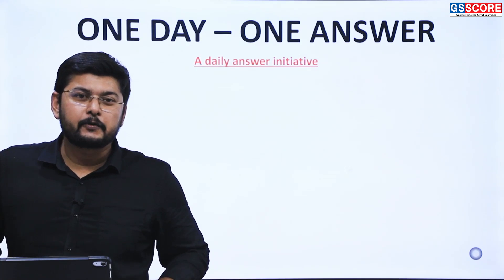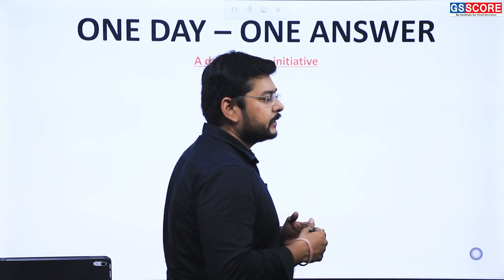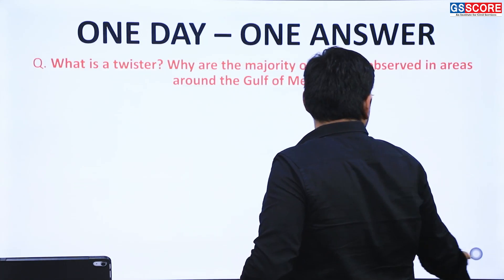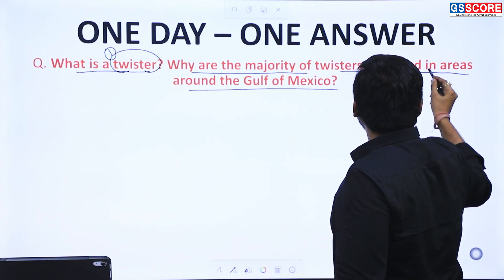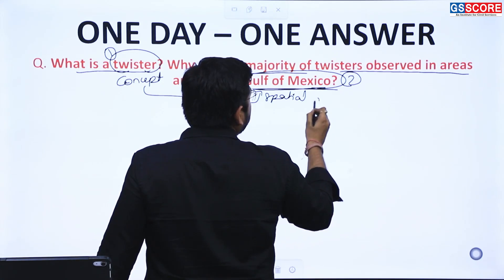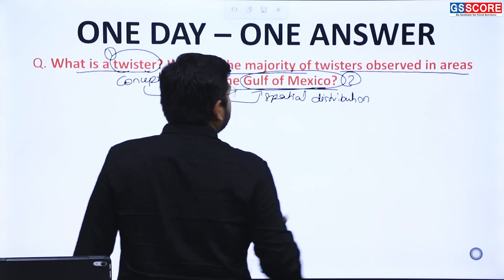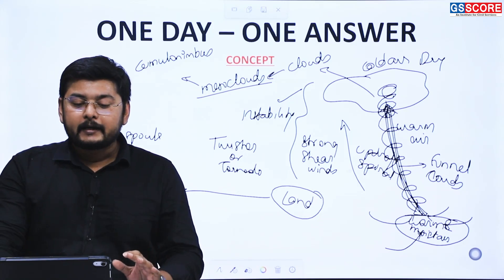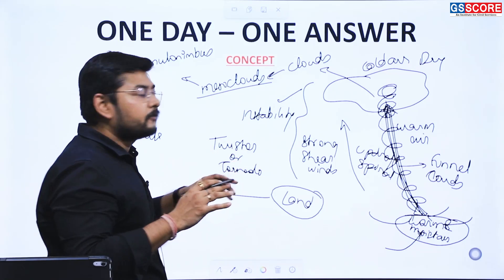One Day One Answer: UPSC Daily Answer Writing Practice | Atmospheric Disturbances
Welcome to the One Day, One Answer series, where we focus on daily answer writing for the UPSC Civil Services Examination. In this series, we tackle Previous Year Questions (PYQs) and Current Affairs-based topics to help you structure your answers and master the art of clear expression — the ultimate reflection of your thought process.

In today's session, we explore:
The purpose of answer writing: Beyond structuring, it's about expressing ideas with clarity.
Concept building: Breaking down complex topics like Atmospheric Disturbances, linking them to subtopics, and understanding their broader significance.
Depth of analysis: Including data, facts, diagrams, and flowcharts to add value to your answers.
Answer structuring: Effective organization and increasing speed by sharpening conceptual clarity.
Subject: Geography

⚡🔴 Practice Question: See the First Comment.

👉Steps to send responses:
2. Write the question and corresponding Marks.
3. Write Answer
4. Scan it into a pdf
5. Send it on telegram

Note: Responses/Answers without Name and Number will not be entertained. Responses can be sent by typing the answer as well with the above details.

Discussion will Take place at 7 pm same day for doubts and queries on the Telegram Group.

🕒 Video Schedule:
Daily video at 11 AM (Monday to Friday)
Discussion closes at 7 PM on Telegram